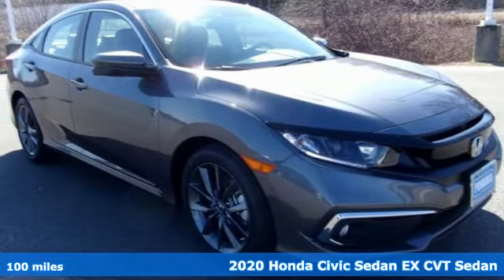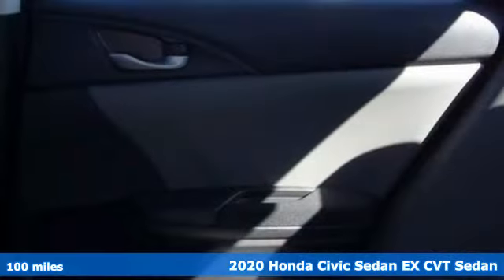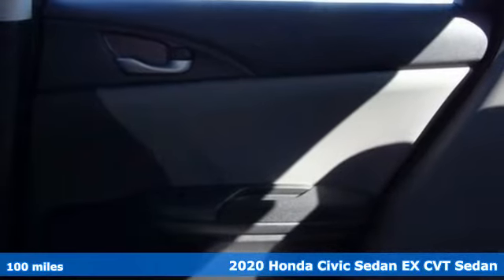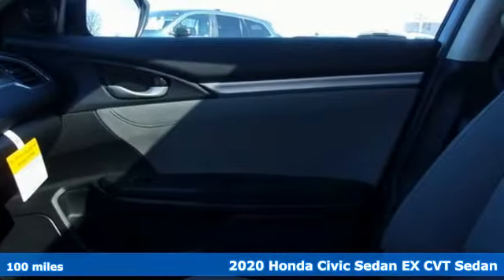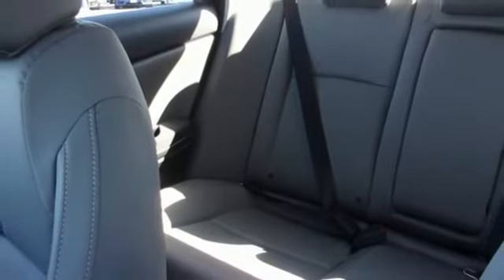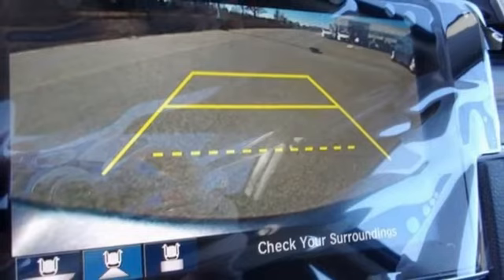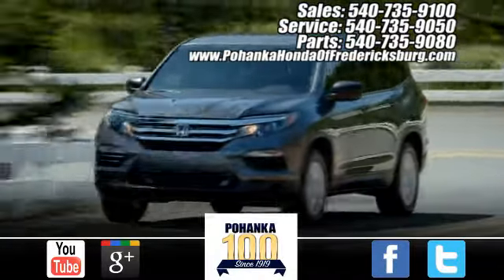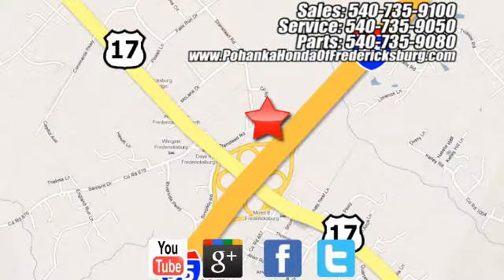New 2020 Honda Civic Fredericksburg VA Richmond, VA FLE004118 - SOLD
Year: 2020
Make: Honda
Model: Civic
Trim: EX
Engine: 1.5L I-4 DI DOHC Turbocharged
Transmission: CVT
Color: Gray
Interior: Gray
Stock #: FLE004118
VIN: 19XFC1F32LE004118
Gray 2020 Honda Civic EX FWD CVT 1.5L I-4 DI DOHC Turbocharged 32/42 City/Highway MPGbrbrbrWe make every effort to provide accurate information but please verify options and price with management before purchasing. All vehicles are subject to prior sale. All financing is subject to approved credit. Dealer installed options are additional. Stock photo colors, options and trim levels may vary. Not responsible for typographical errors. Published price subject to change without notice to correct errors and omissions or in the event of inventory fluctuations. Vehicles may be in transit to dealer. Vehicle photos may not match exact vehicle. Please call to confirm availability status. All prices exclude taxes, title, license, and a $799 documentation fee. Model tested with standard side airbags (SAB). Government 5-Star Safety Ratings are part of the National Highway Traffic Safety Administration (NHTSA). New Car Assessment Program **Based on model year EPA mileage ratings. Use for comparison purposes only. Your mileage will vary depending on driving conditions, how you drive and maintain your vehicle, battery pack age/condition, and other factors.

Address:
60 South Gateway Drive